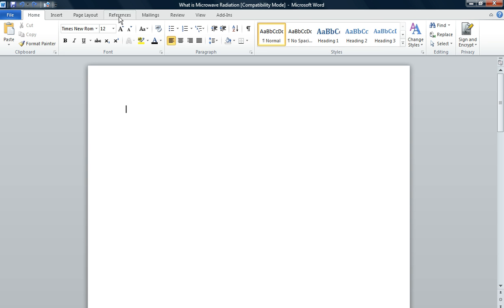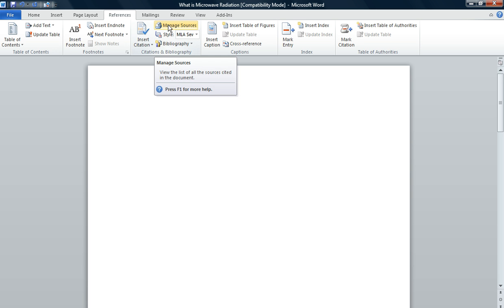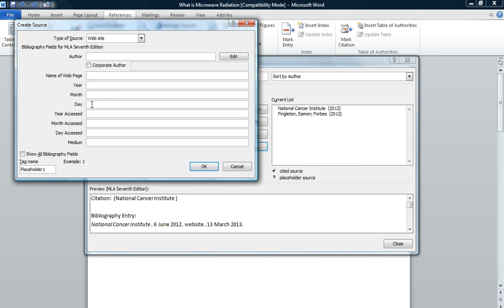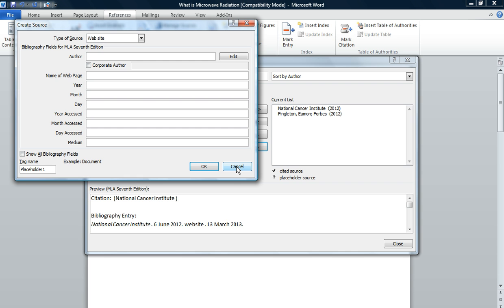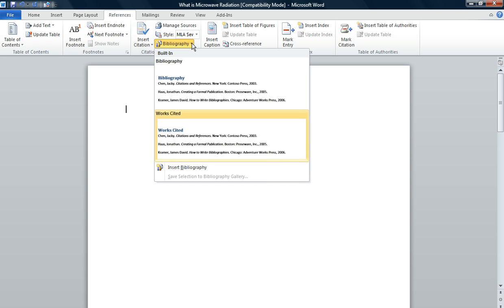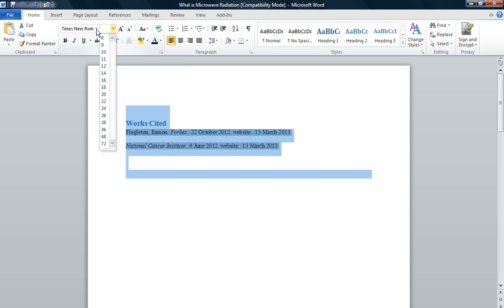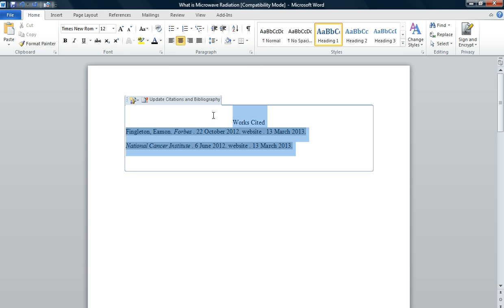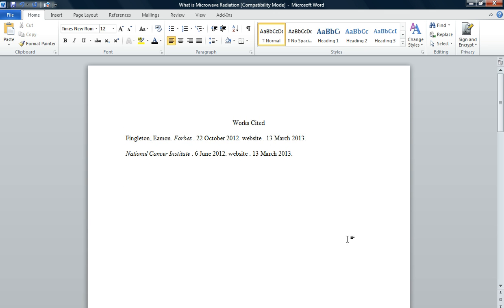How to generate a MLA Works Cited Page.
How to generate a MLA Works Cited page in MS Word.